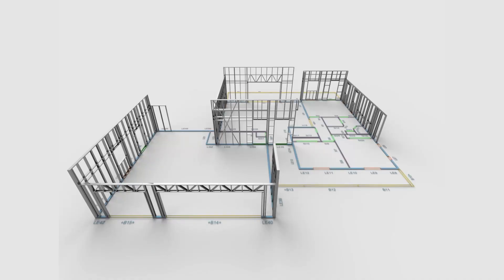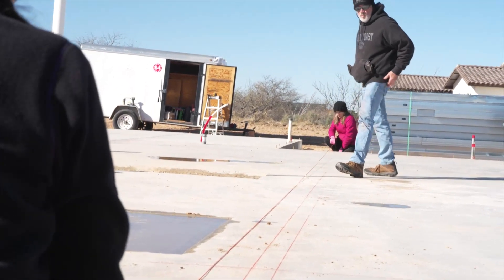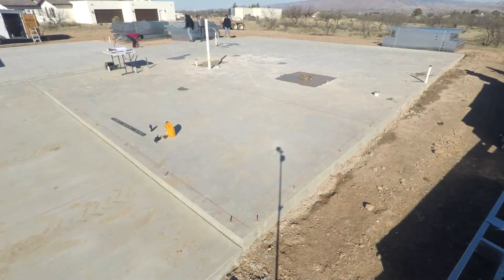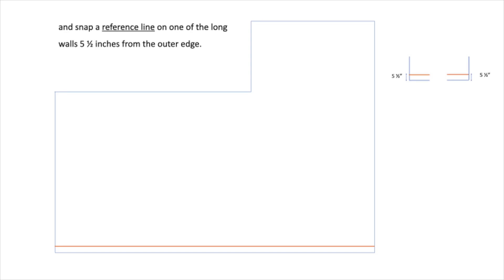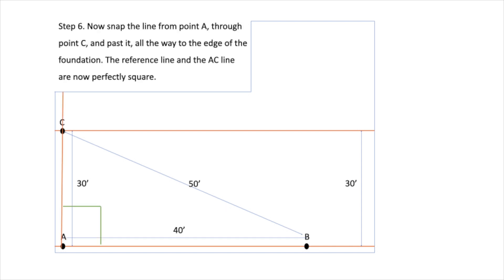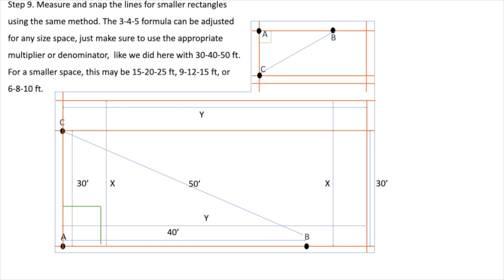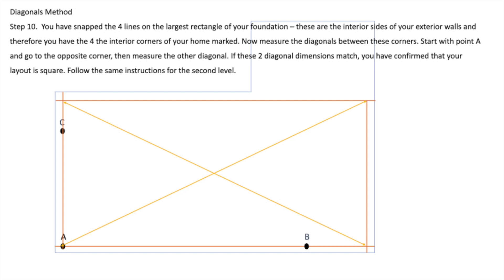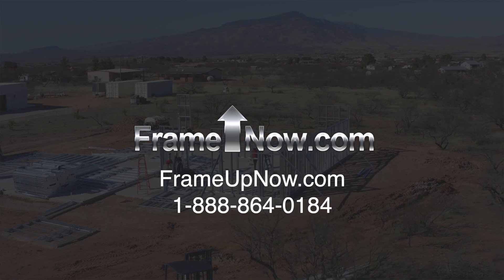How To Install The FrameUpNow Frame?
In the world of home construction, the options for building your dream home have expanded in recent years. One popular choice that has gained traction is DIY metal home kits. These innovative kits allow homeowners to build a durable and customizable metal home at an affordable price. With their versatility, efficiency, and sustainability, metal home kits are transforming the way people think about home construction. In this latest blog, we will explore the benefits of DIY metal kits, the process of building one, and why they are an excellent choice for aspiring homeowners.